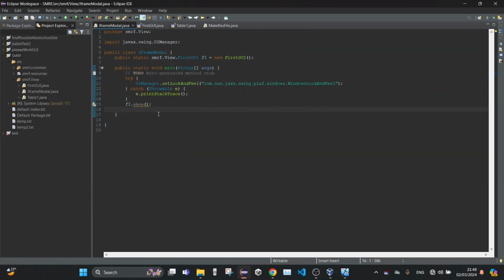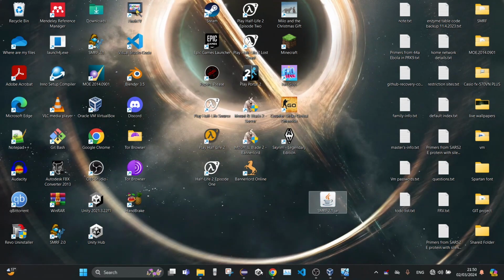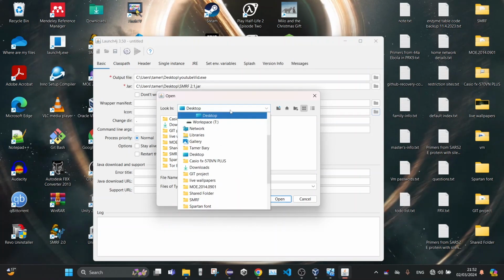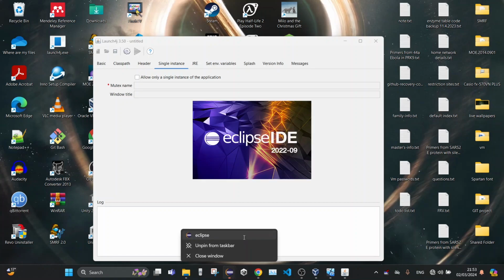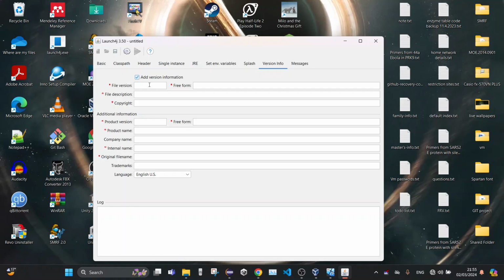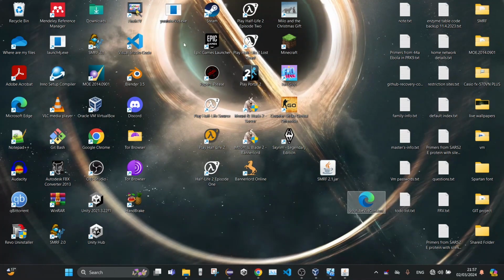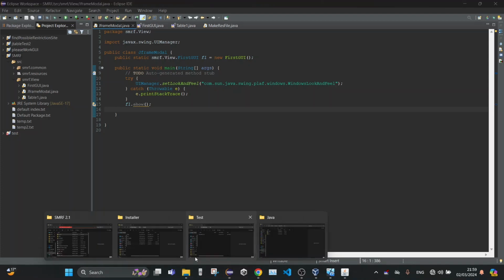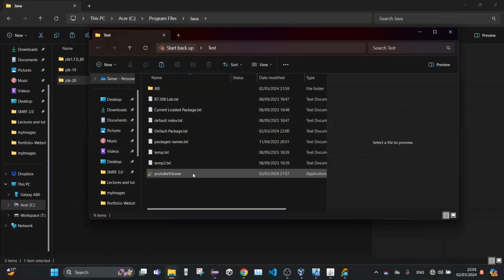How to package your Java code into an Executable (.exe) with included JRE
package your java code into a .exe for easy use by the end users

launch4j link: launch4j.sourceforge.net/